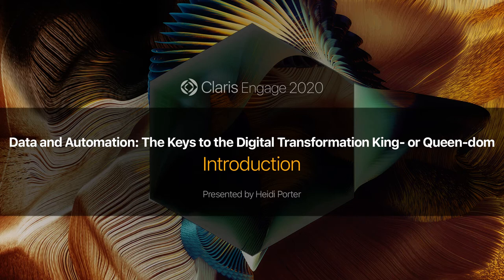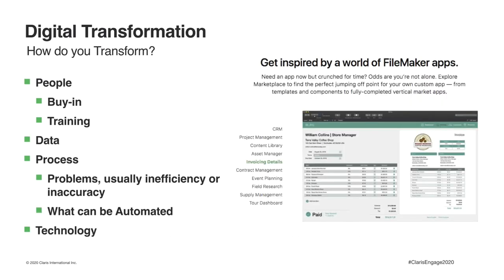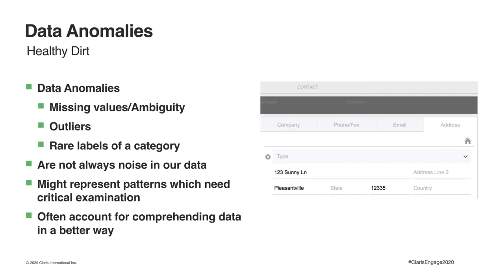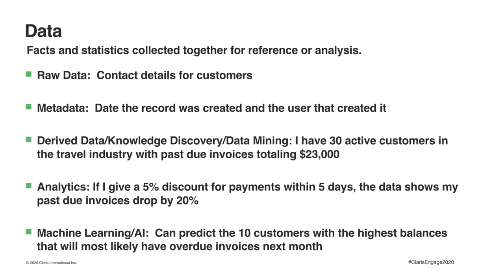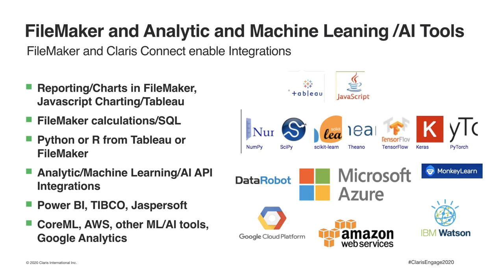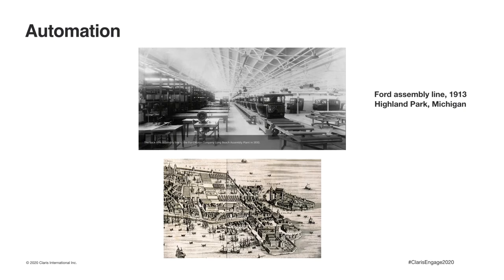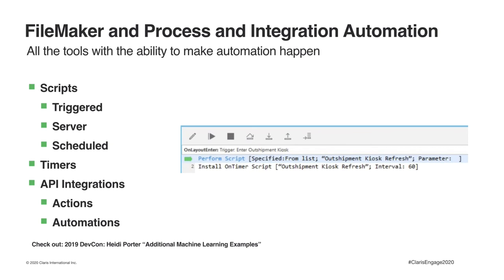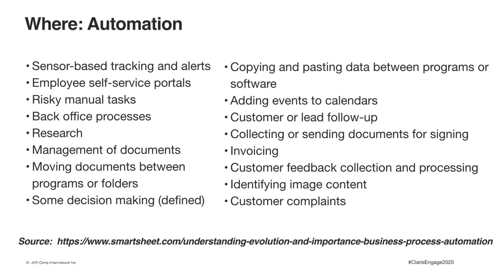Data and Automation: The Keys to the Digital Transformation King- or Queen-dom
Heidi Porter
The Moyer Group

So, you want to digitally automate. And you hear that Business Process Automation, Workflow Automation, Robotic Process Automation, Machine Learning or AI, and Intelligent Process Automation are what your business needs to use to modernize, reduce costs, and excite customers. You’ve also heard your data has value that you can utilize data mining and descriptive, predictive, and prescriptive analytics, and that you can use that data to trigger automated workflows and train machine learning models. We’ll demystify these terms and demonstrate and discuss various ways to use your data, FileMaker, Claris Connect, ML/AI/IOT, Tableau, and other tools to automate your processes and gain insights of “what happened,” “why,” and “what now.”

0:00 - Introduction
1:17 - What is Digital Transformation?
6:14 - How Data is the Key to Digital Transformation
12:20 - How Data Enables Insights, Actions, and Automations
18:58 - How Automation Enables Data Transformation
24:06 - Types of Automation and Scenarios
28:28 - Where and How to Use Data and Automation to Digitally Transform